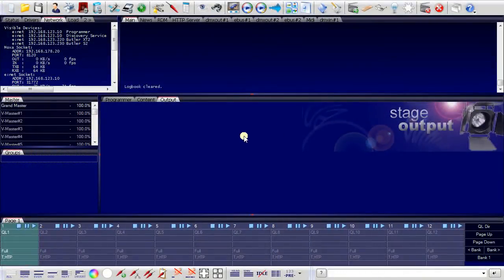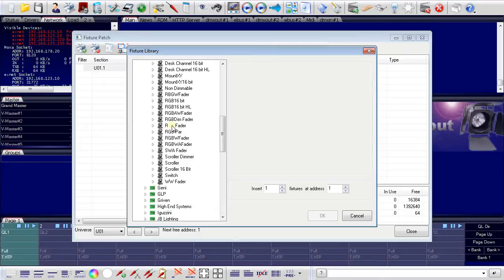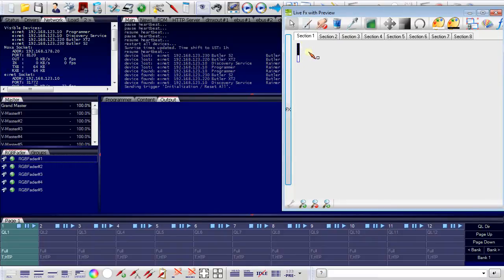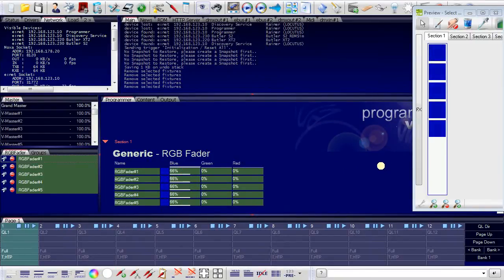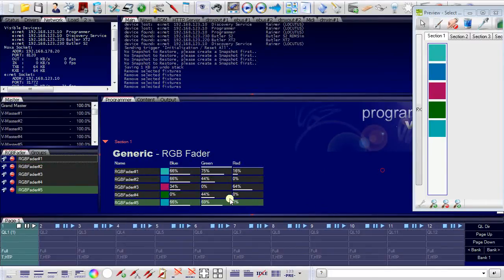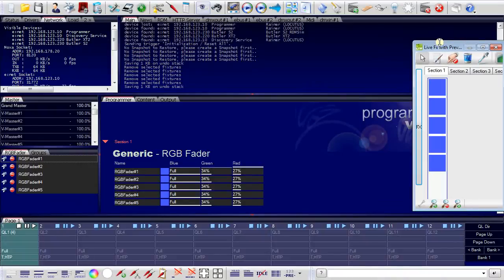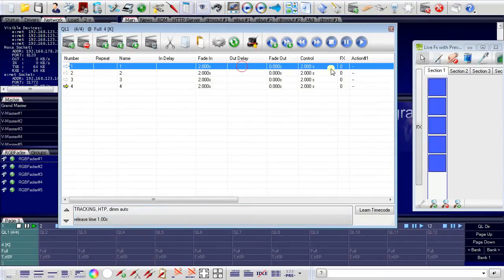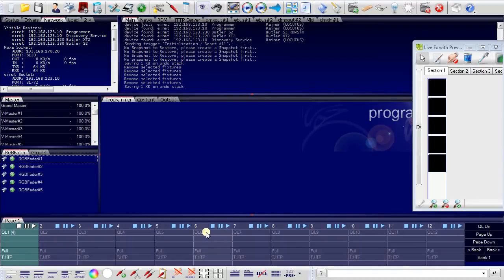e:cue lighting control LAS 6.1 How to create Cues, cuelists and simple show files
simple create cues, cue lists and simple show files